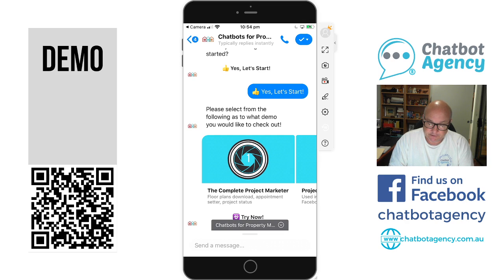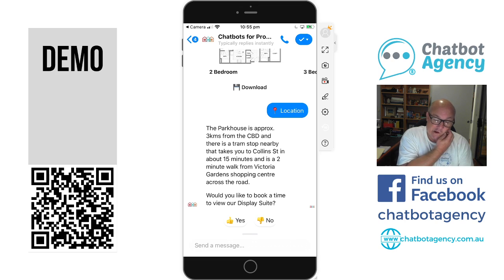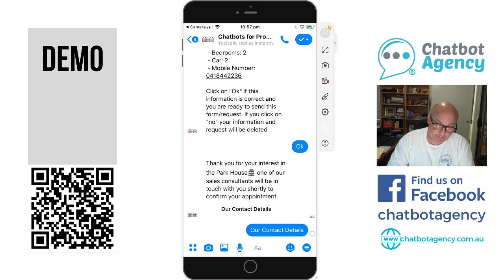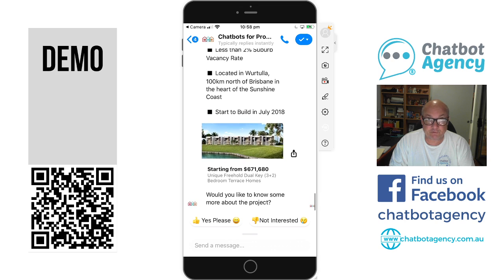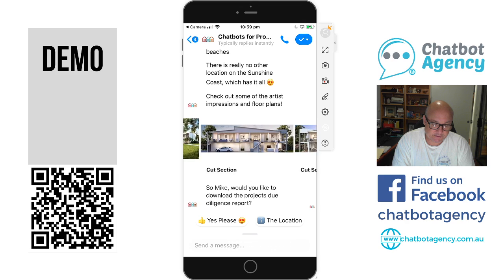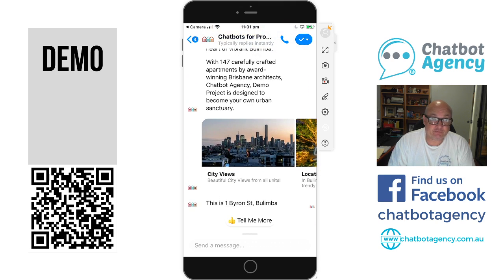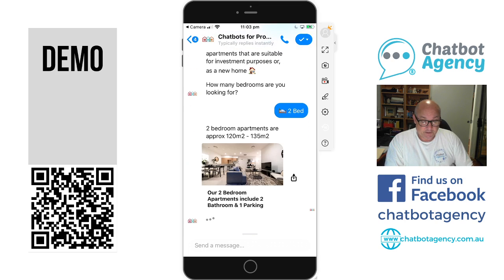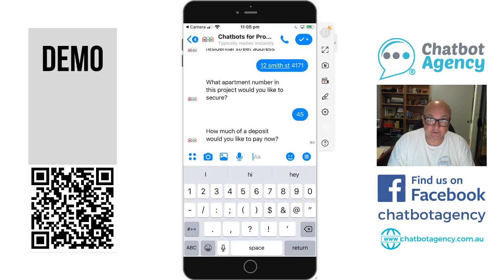Chatbots for Property Marketing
Chatbot Demo by the original Chatot Agency

This presentation is compiled of 3 different Funnel demos

1. Off the Signboard
2. From a Facebook Ad
3. The Big Kahuna for selling Apartments on Facebook

These are all tried and tested and have been designed for Property Developers, Property Marketers or Agents trying to get exclusive listings.

A Chatbot and a Facebook Marketing campaign are going to cost less than getting your brochure handout made, and you're going to end up with more leads that you can use for retargeting purposes if this specific project is not of interest.

Remember, every transaction "Starts with a Conversation"

SO pull your phone out, open up the camera and hold it over the QR Code and sit back and have a play with it yourself.